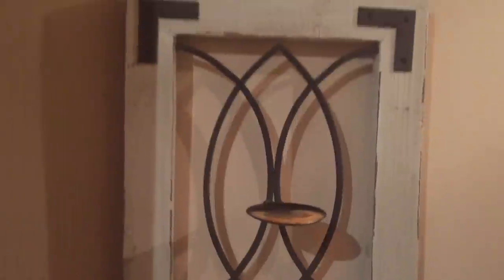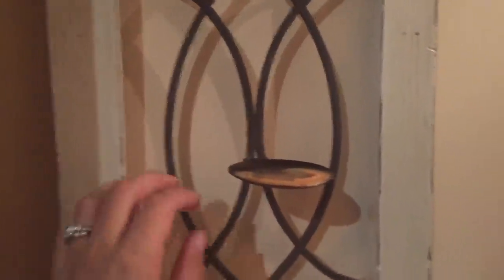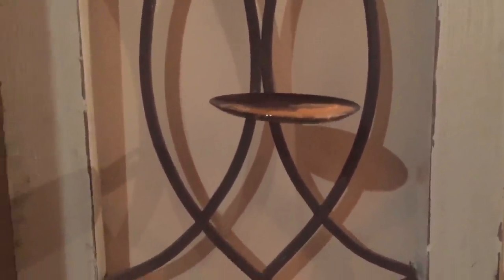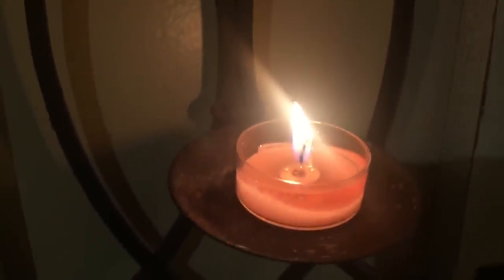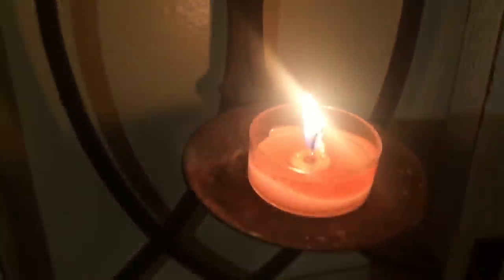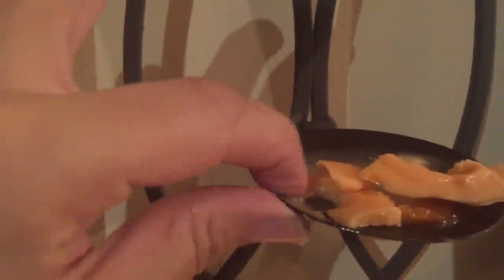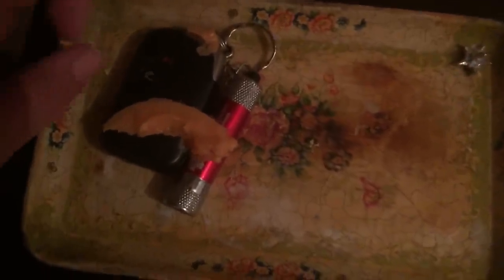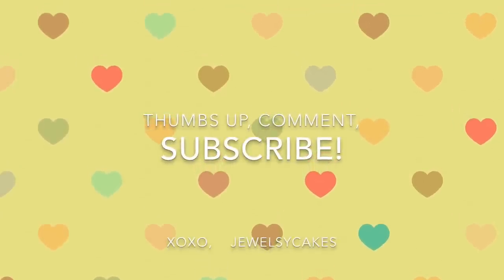TRICK FOR REMOVING CANDLE WAX FROM ANY SURFACE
Love this little housekeeping tip!

Hi friends! I'm Juliana Harkavy. Some of you may know me as an actress from The Walking Dead, Last Shift, or the Dolphin Tale films, but Youtube is what I like to call my spa day away from Hollywood. (Who doesn't love a spa day?) My channel JewelsyCakes brings you an inside look into my life, which I share with my amazing husband Peter and our three furry children. Acting is my passion because I'm fascinated with people. I love connecting, learning, laughing, sharing, and getting to know all of you! I'll be here every Wednesday and Saturday with new vlogs and videos.

xoxo,
Jules